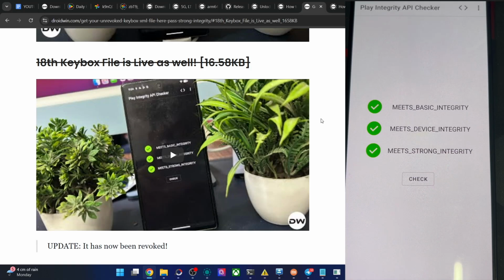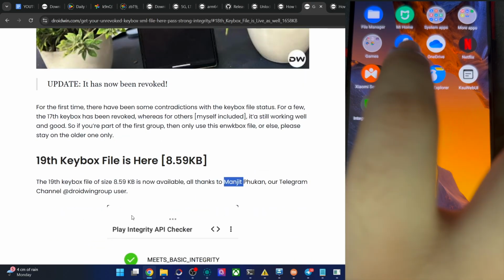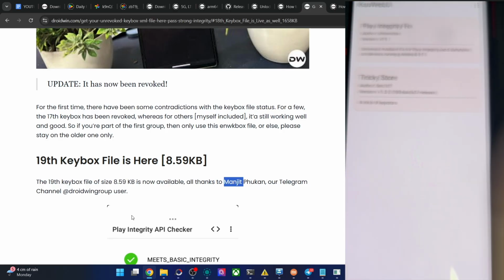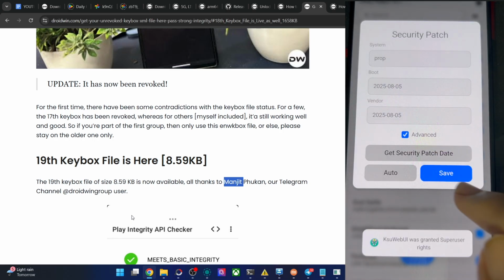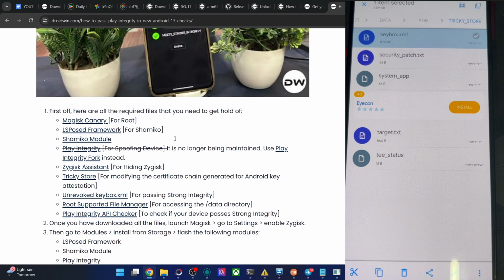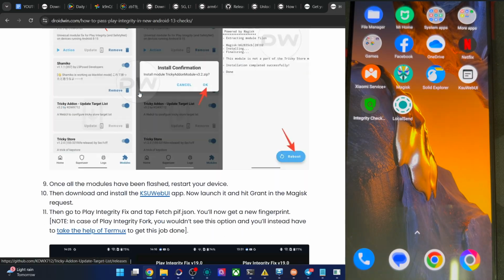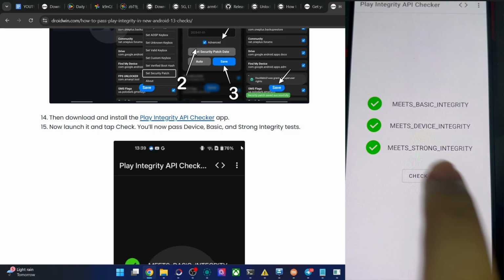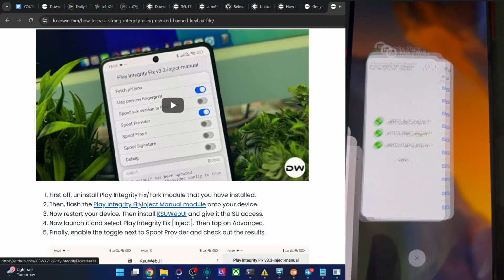New Keybox XML File [19th] is Here to Pass Strong Integrity Test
We now have the latest [19th] keybox XML file that will help you pass the Strong Integrity Test [along with the Device and Basic].
Cherish each remaining keybox, because there aren't many left!